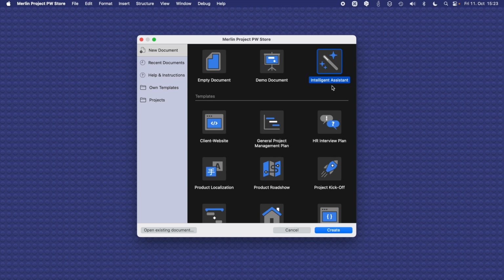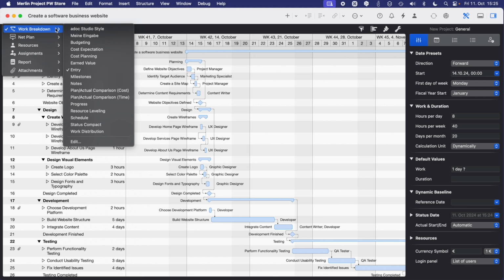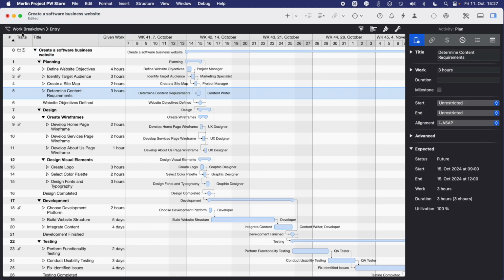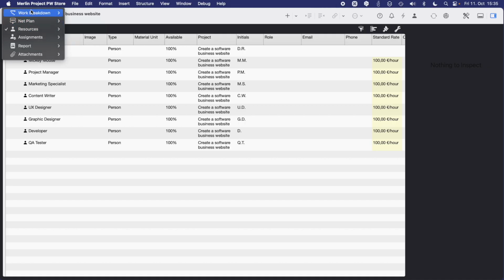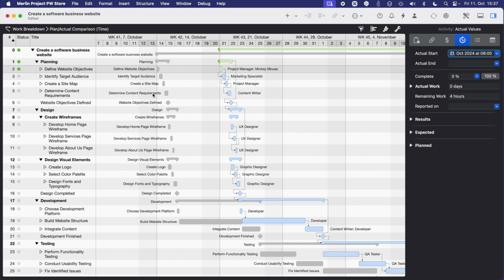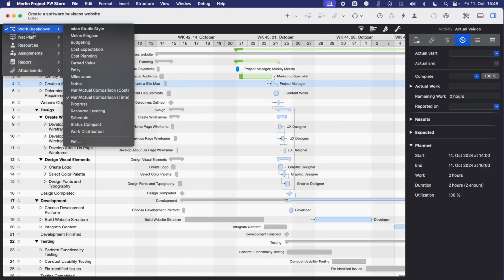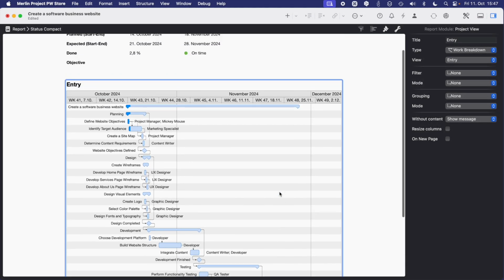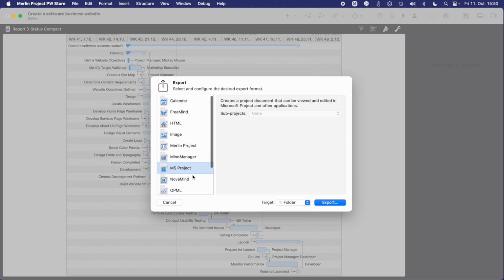Merlin Project Version 9 Demo (English)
In this video, join ProjectWizards CEO Frank Blome as he walks through an exclusive demo of Merlin Project, showcasing its capabilities and how it supports efficient project management.

Version 9 introduces powerful new features, including an intelligent assistant that can transform a simple text prompt into a fully-fledged project plan. Additionally, the new dynamic baseline feature allows you to easily compare current project progress with previous versions, streamlining project tracking and adjustments.